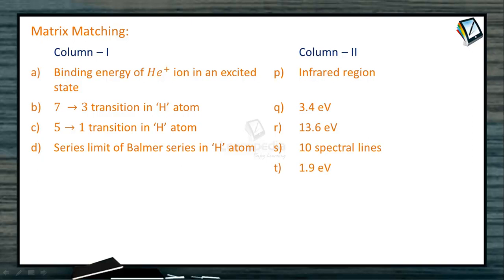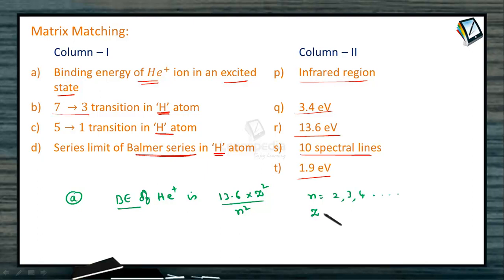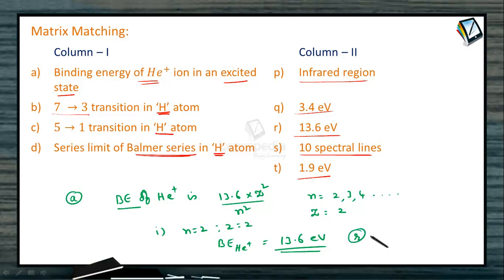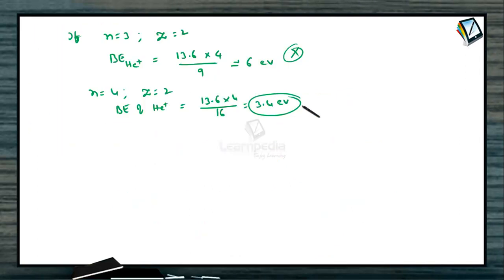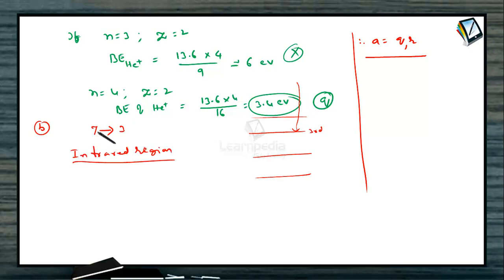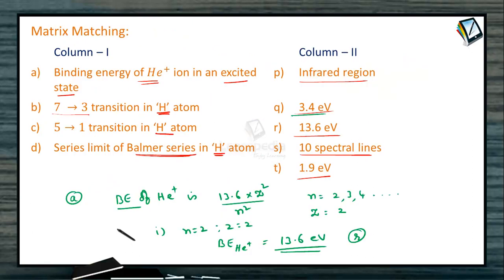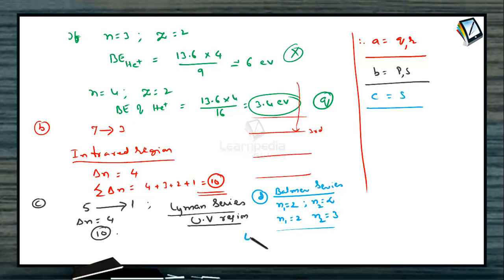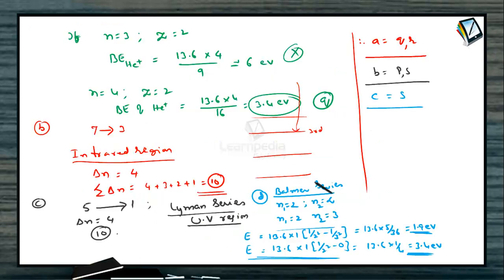6 ATOMIC STRUCTURE ADVANCED